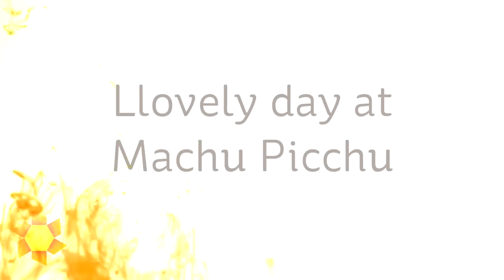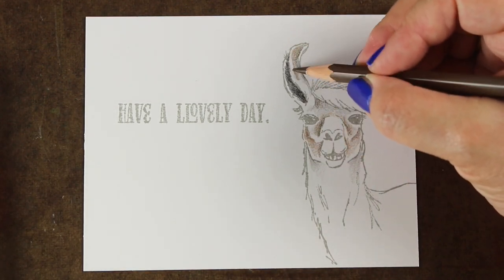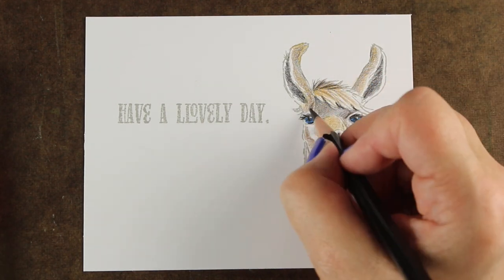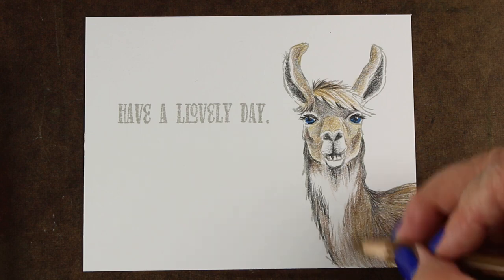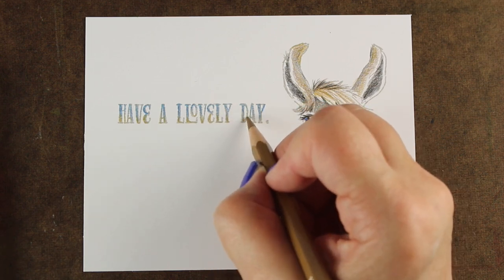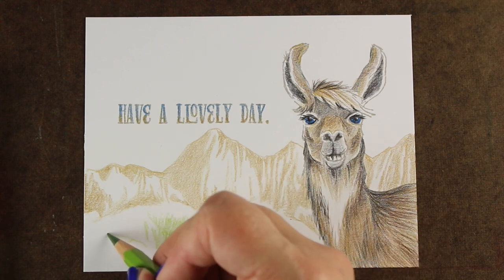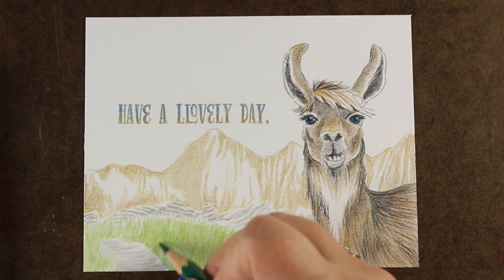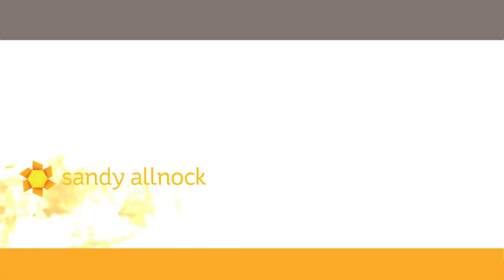Drawing a Llama in Machu Picchu - colored pencil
Llovely Llama - colored with Albrecht Durer watercolor pencils and *no* water! Scene is from Machu Picchu. Blog post with more info and pinnable images